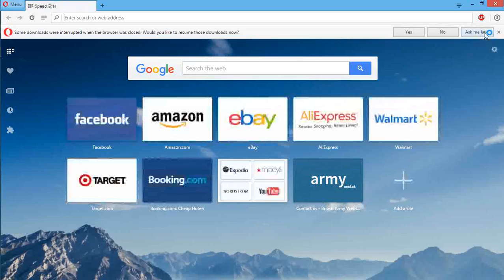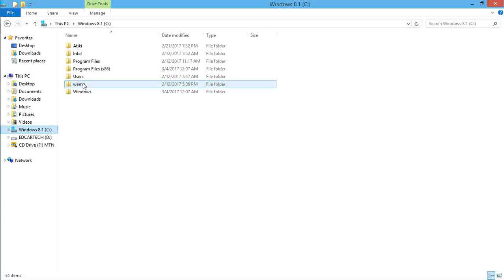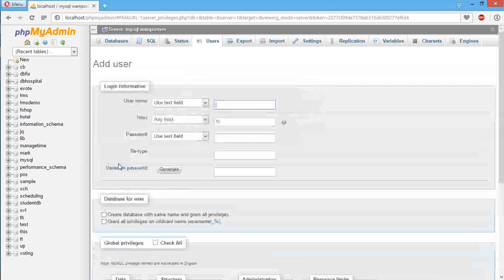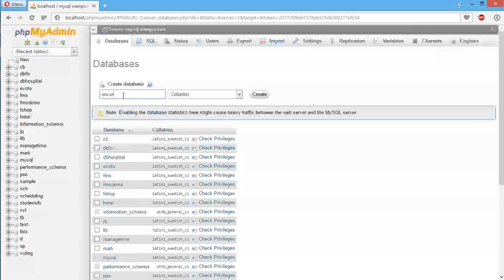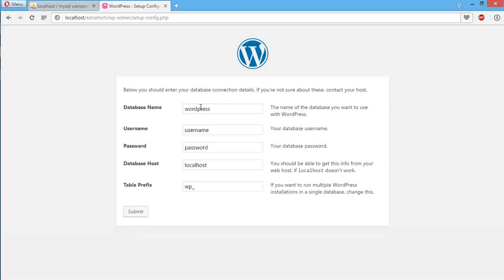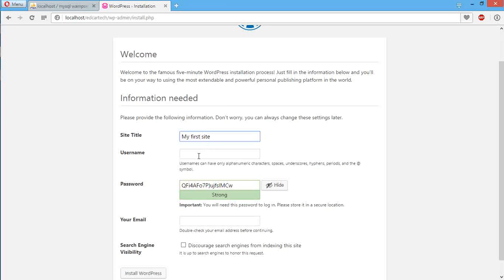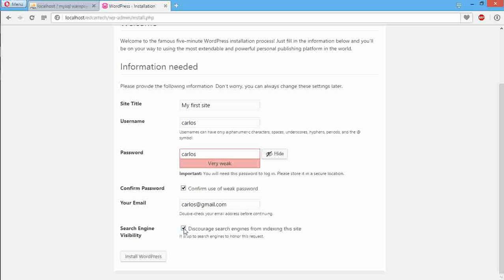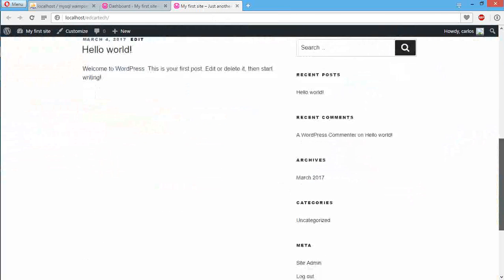How to install wordpress on a wamp localhost server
Installing Wordpress On WAMP localhost Server